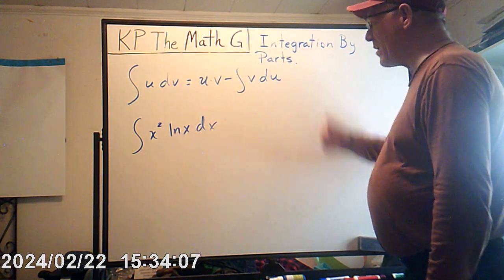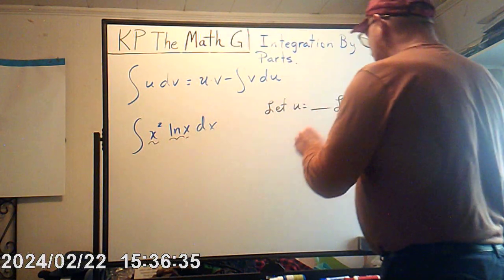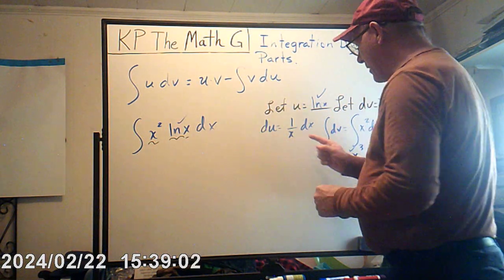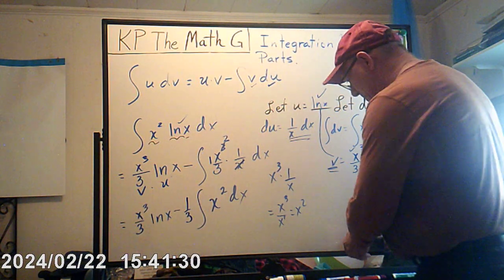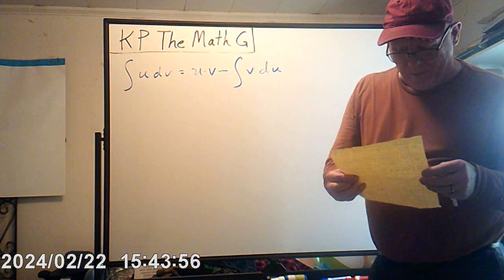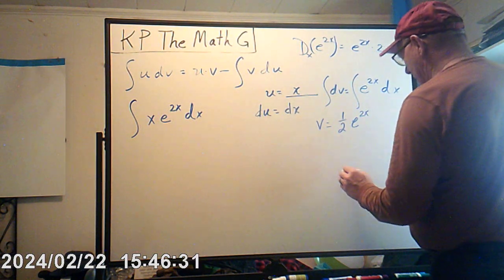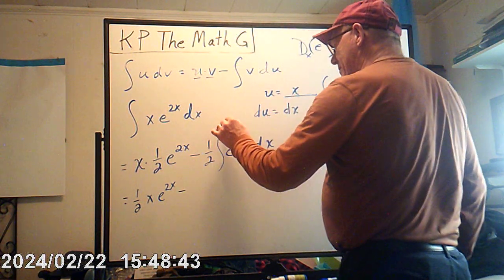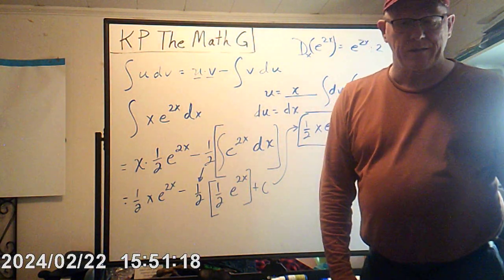Integration By Parts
In this video, we discussed how to properly integrate by parts.  I showed two examples--one which involves the LN function and the other which involves the exponential function.